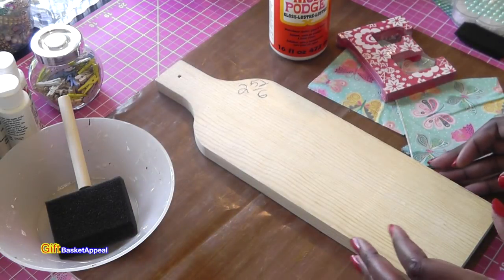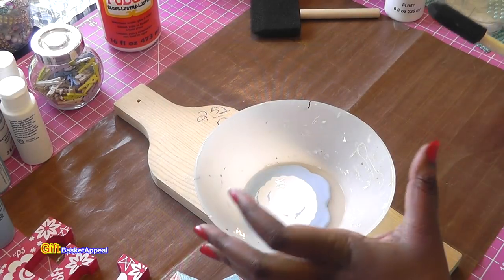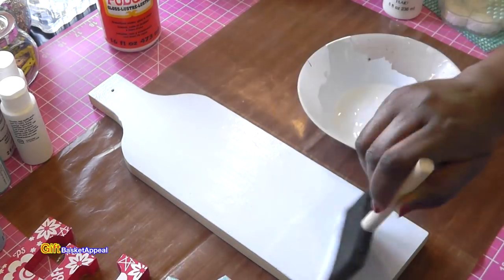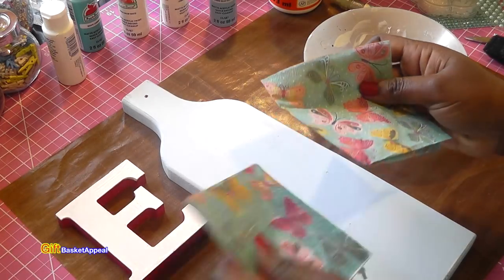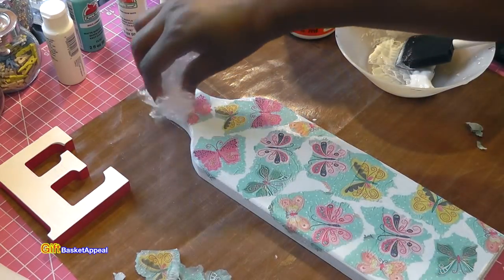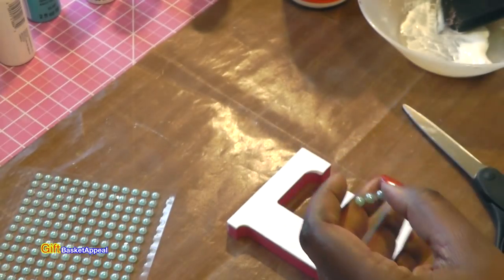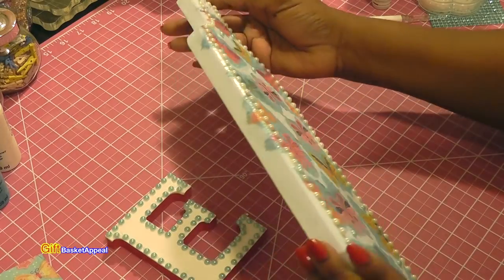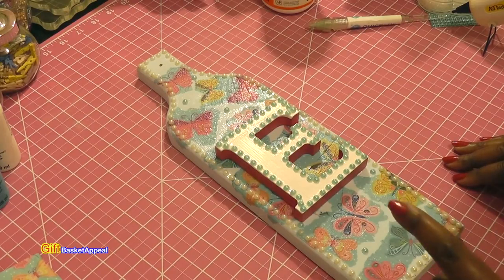UPCYCLED CUTTING BOARD | DECOUPAGE GIFT IDEA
I upcycled this cutting board from Goodwill using Dollar Tree napkins. This is a great gift idea for Mother's Day, birthdays. I added the letter "E" to give it a personal touch. I hope this inspires you to create something beautiful. Happy Crafting!

***SUPPLIES USED***
-Cutting Board - Goodwill
-Mod Podge
-Letter E - Dollar Tree
-Butterfly Napkin - Dollar Tree
-Pearl Stickers - Dollar Tree
-Acrylic Paint - Blue Cotton - Walmart
-Acrylic Paint - White - Walmart
-Foam Brush
-Aleene's Acrylic Spray
-Cling Wrap/Saran Wrap
SEND MAIL TO:
GiftBasketAppeal